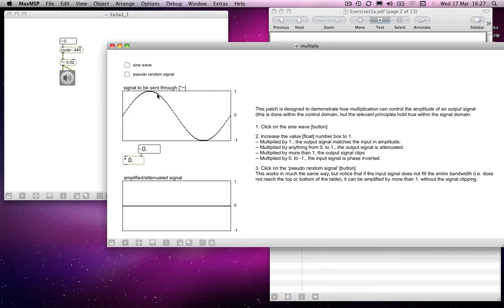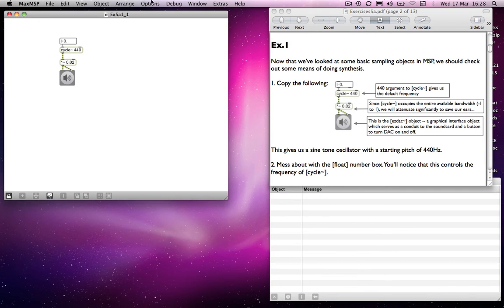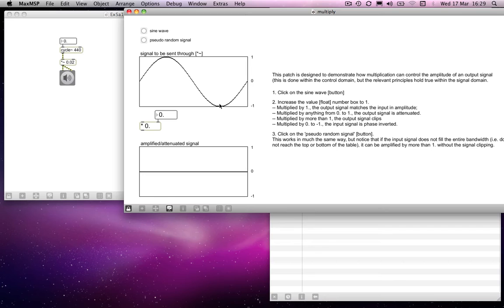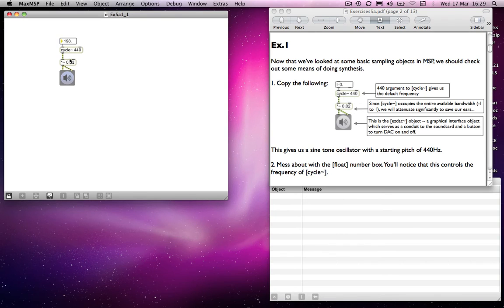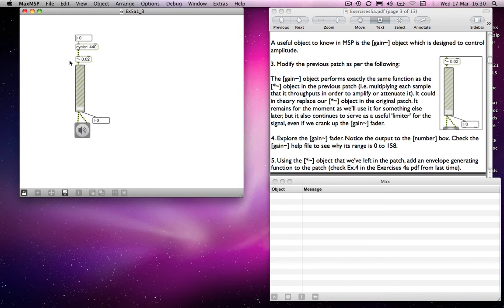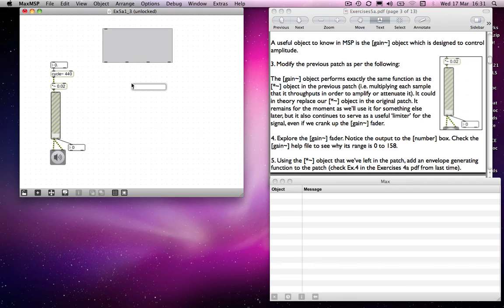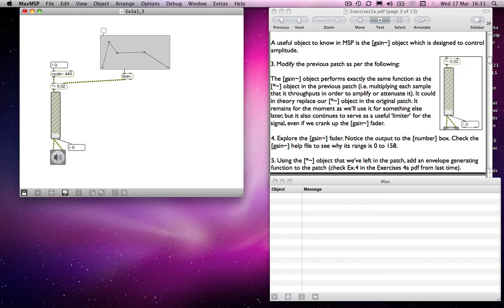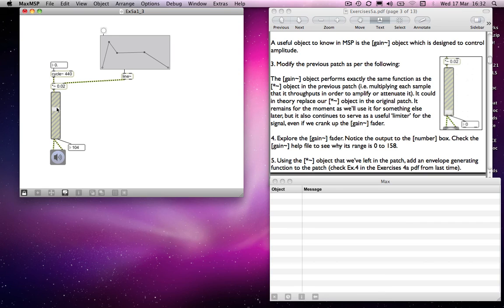Max MSP Tutorial 05a1 Simple Synthesis—Simple Oscillator Control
Exercises5a covers:
• simple oscillators
• pitch and amplitude control of oscillators via envelopes and MIDI keyboard
• simple additive synthesis

Please note: these tutorials were made for students on the Music, Technology and Innovation programme at De Montfort University. Some of the content will be specific to their needs and won't be relevant to other viewers.